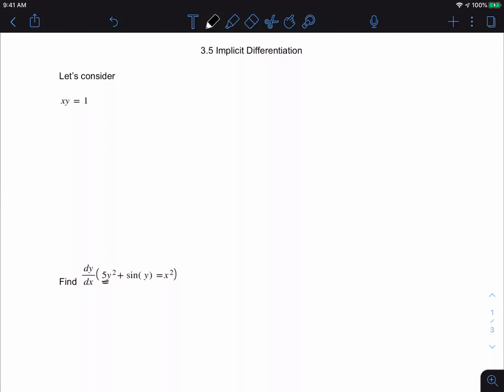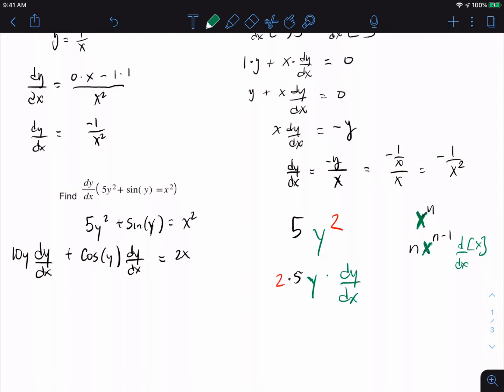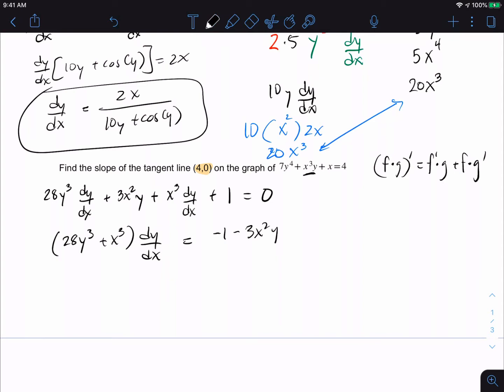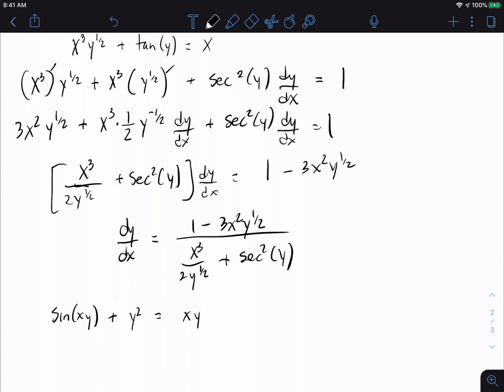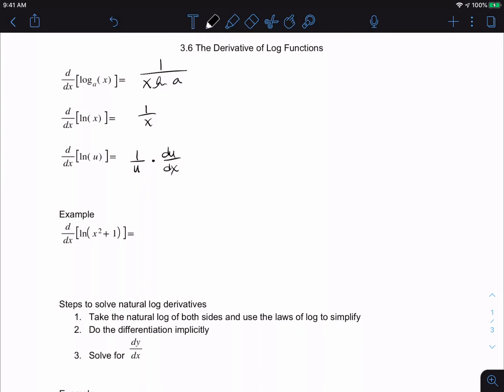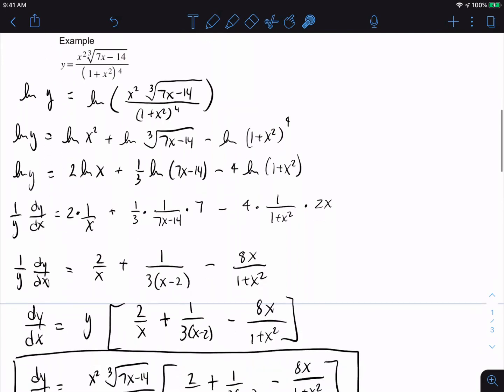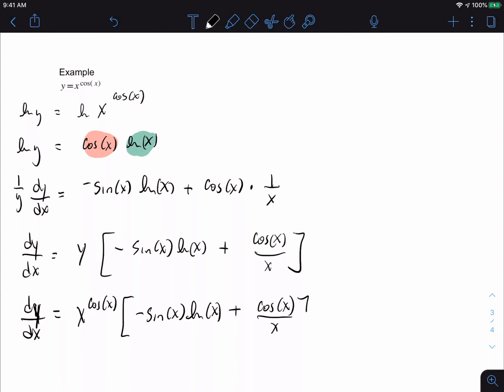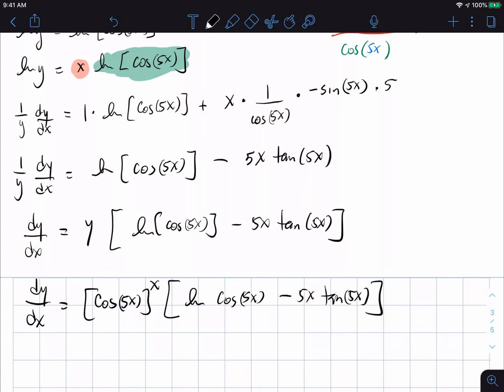3 5 and 3 6